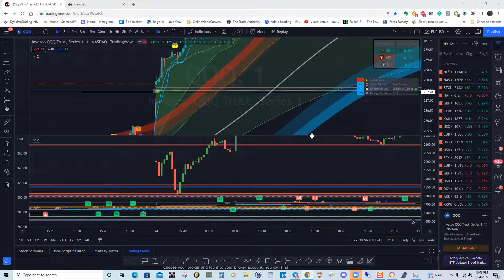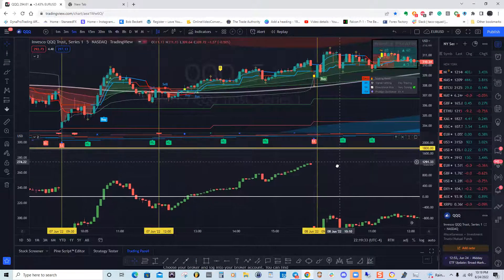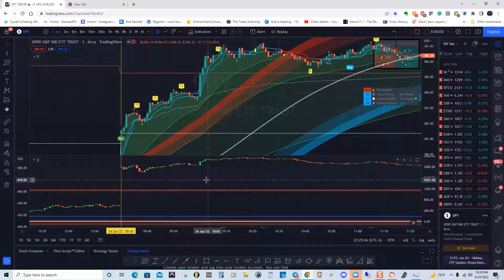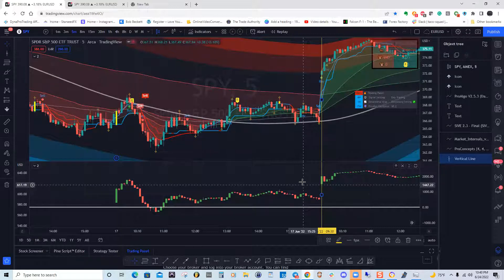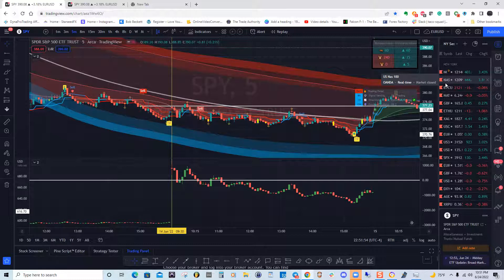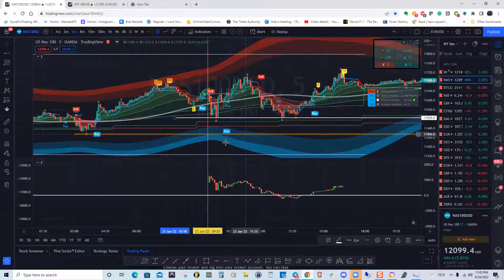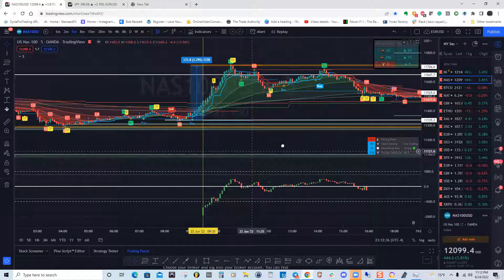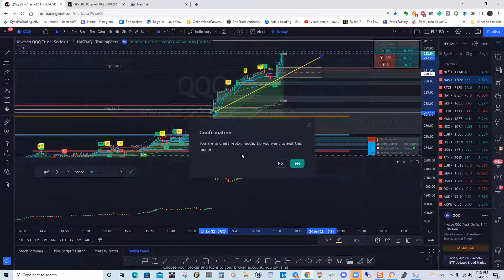Analysis using Market Internals with SMC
Analysis using Market Internals with SMC - live Zoom session using Market Internals with Smart Money Concept on stocks (Spy, QQQ, and Nas100)